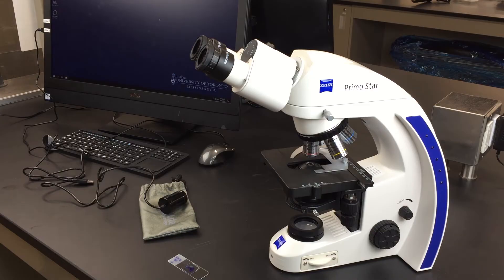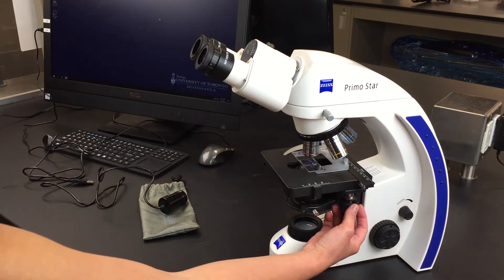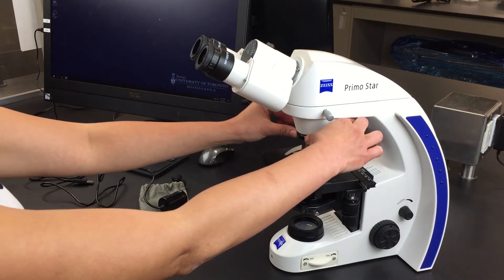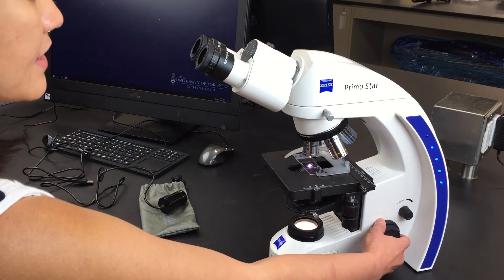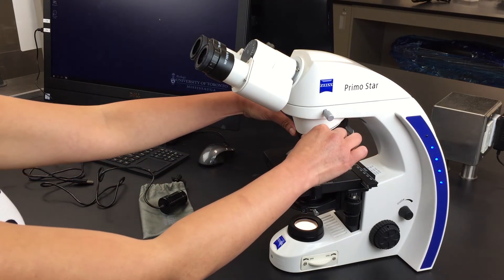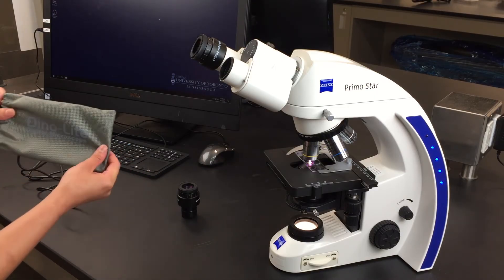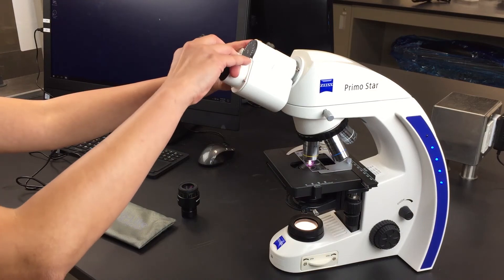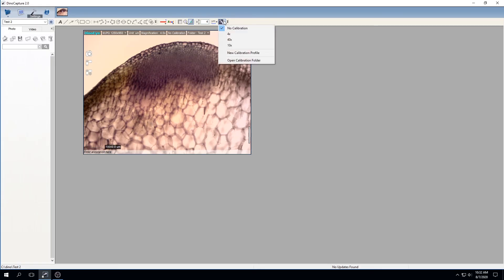Plant Cells and Tissues Part 2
BIO203: Plant Cells and Tissues Part 2

Plants are composed of three main organ groups: stems, roots and leaves. These organs are made up of tissues working to accomplish a goal, or function, e.g. photosynthesis, transport, or storage. This lab examines the different cell types that make up these tissues and how to identify them based on their structural characteristics. Part 2 takes a look at microscopy and how to view the specimens under a compound microscope.

Filmed by Phuong Bui, Lisa Cheung and Randy Preising for BIO203
Department of Biology, University of Toronto Mississauga